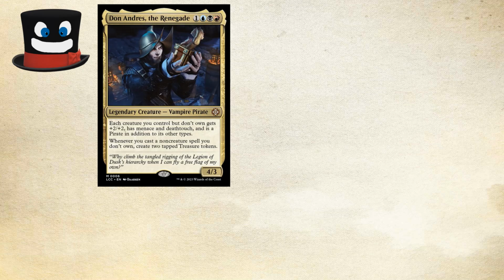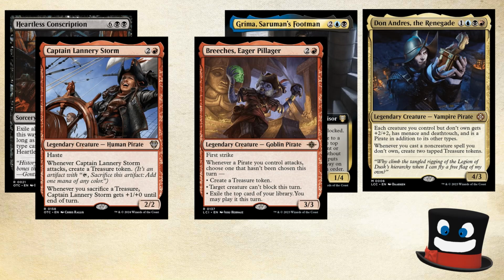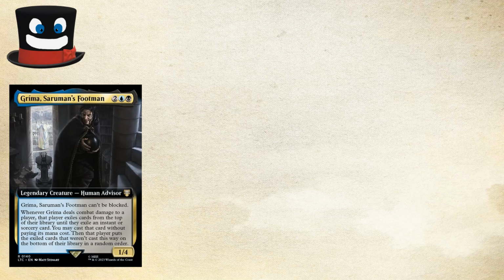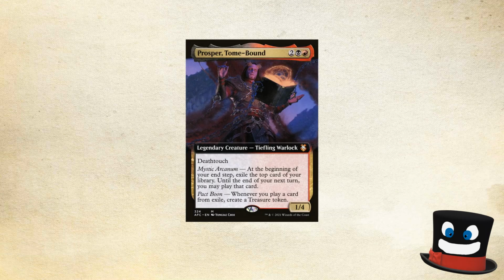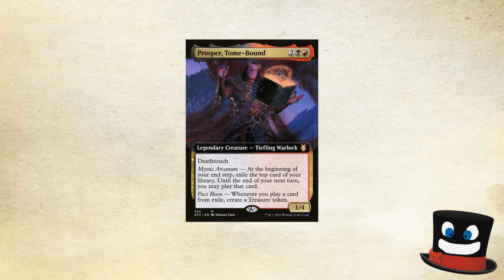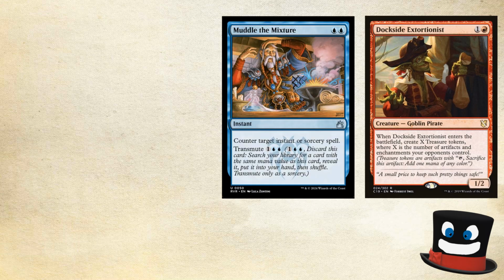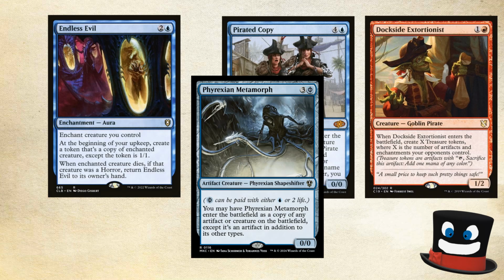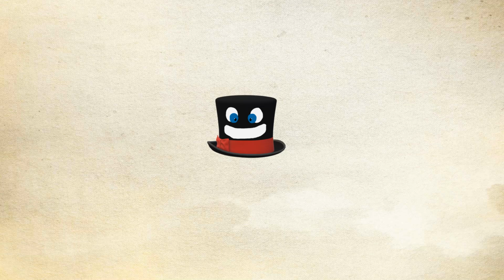Don Andres Commander Deck Profile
In this video, I give an overview of my Don Andres Commander Deck! This is a theft deck with a twist: you (almost) never steal from your opponents' boards. If you're interested in playing this deck yourself, here's the link to the decklist on Archidekt: